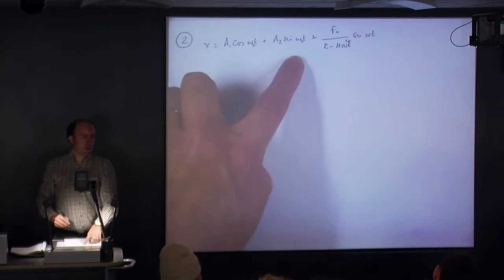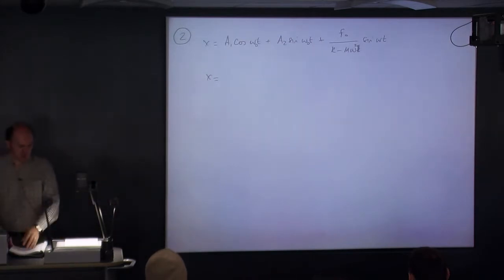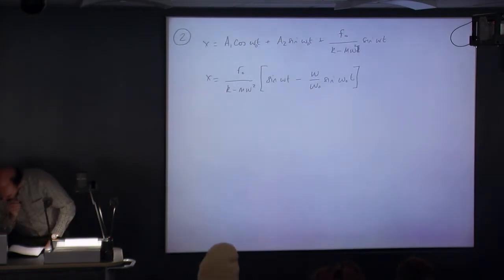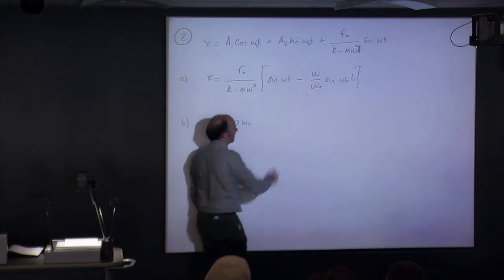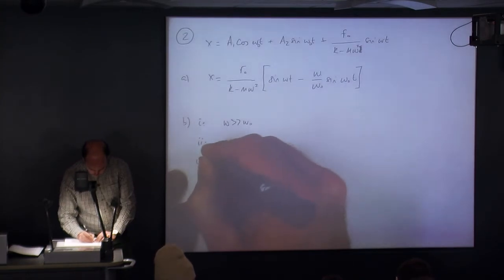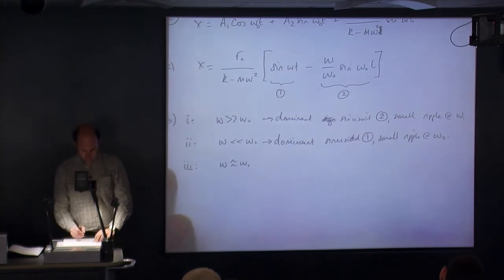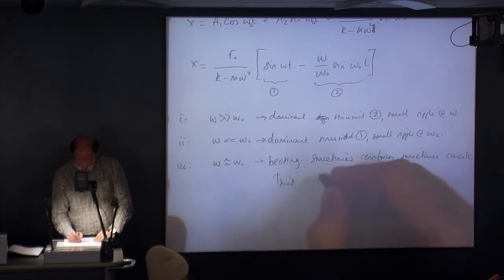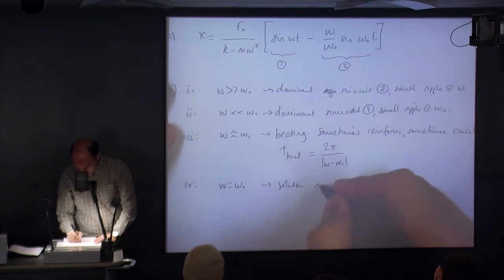Dynamics and Control 3-4 SDOF Response Example 2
Recording of Dynamics Lecture 3 Part 2 as part of Dynamics & Control module (UFMFM8-30-3) at UWE Bristol.

This video covers the worked solution to Exercise 2 in Chapter 3 of the course notes, in which looks at the equation for a sinusoidal forcing function examining the results for a variety of input frequencies.